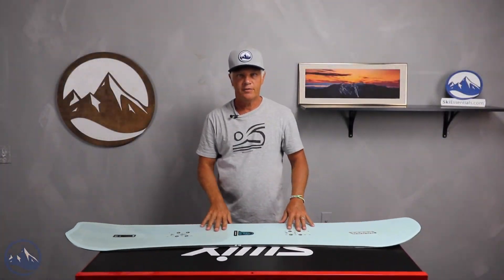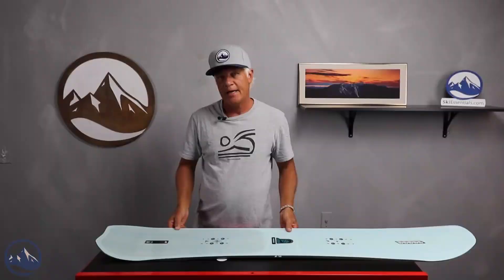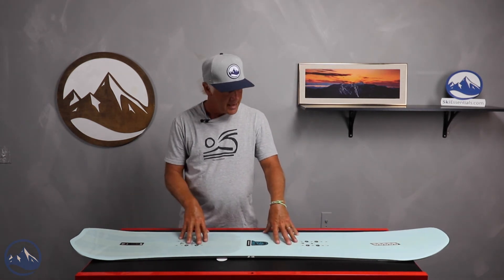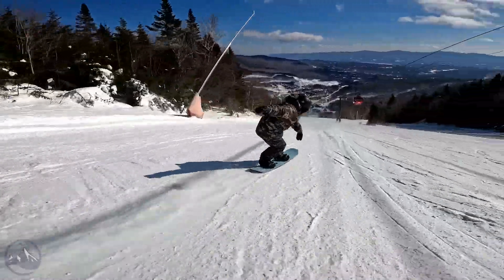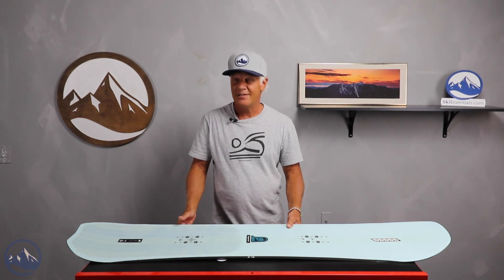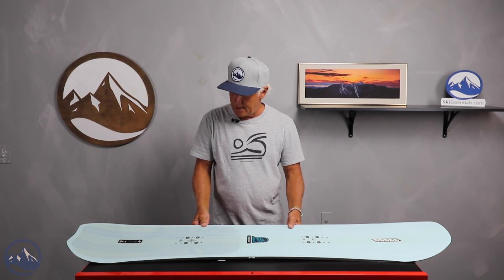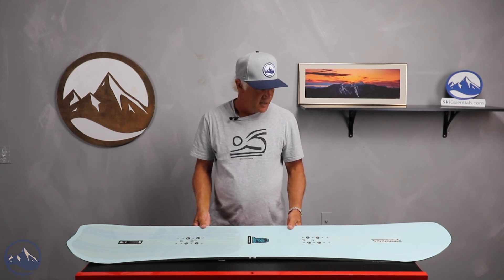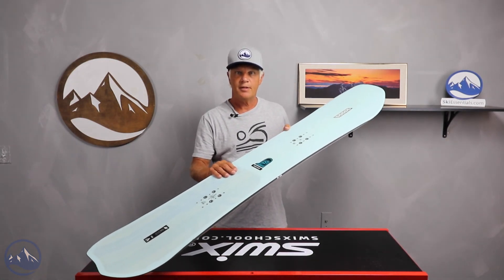2023 K2 Passport - SkiEssentials.com Snowboard Test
JG walks us through the 2023 K2 Passport snowboard.